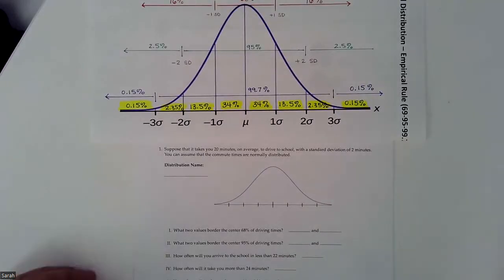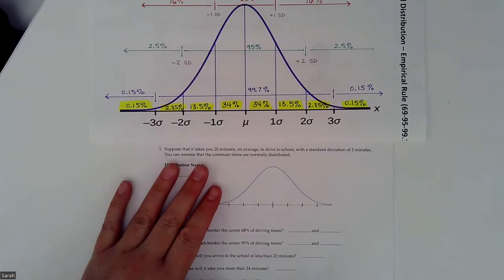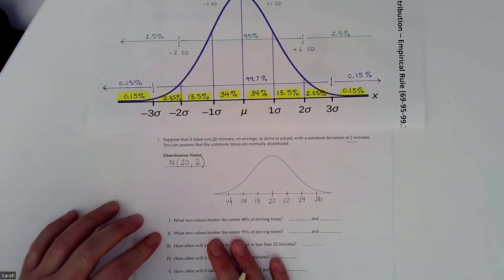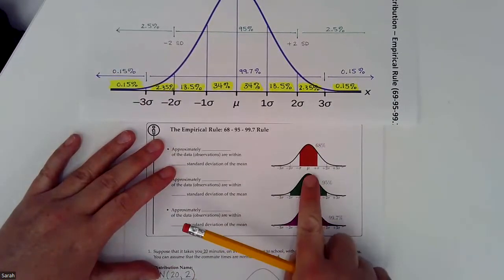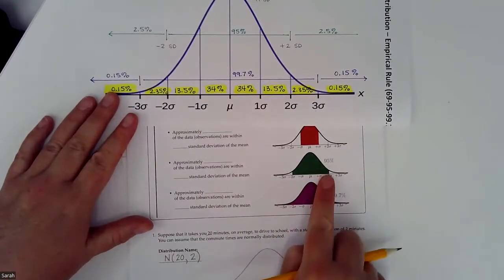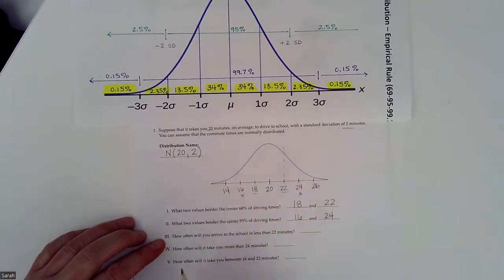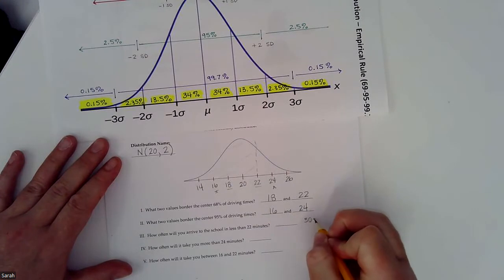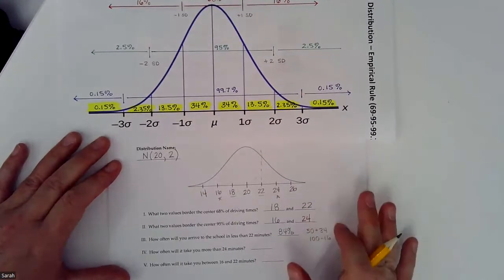Math113 Video 03E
practice using the empirical rule with the normal distribution